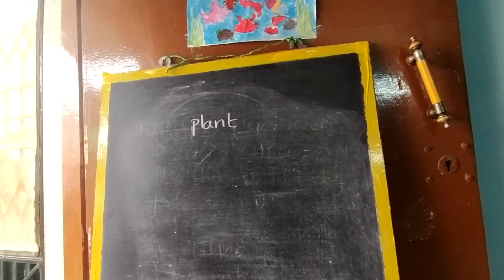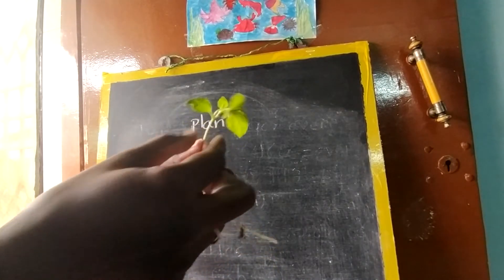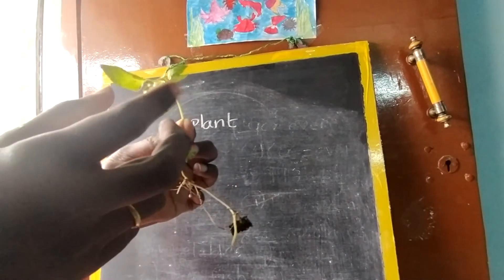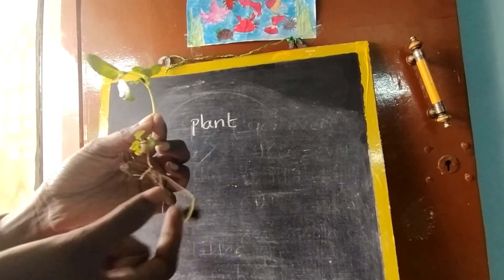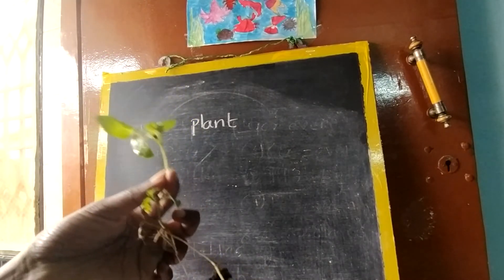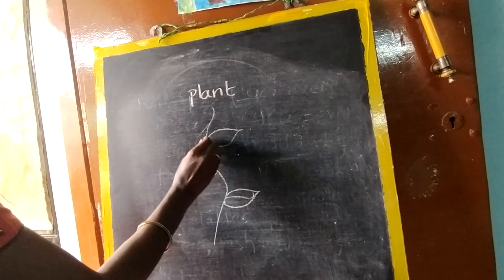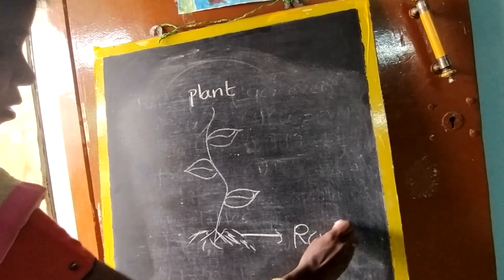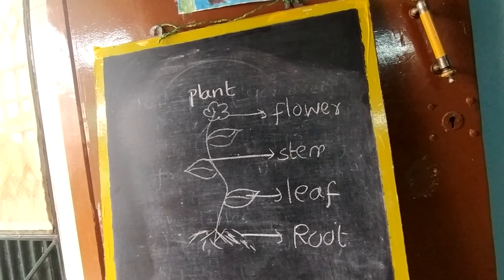parts of a plant